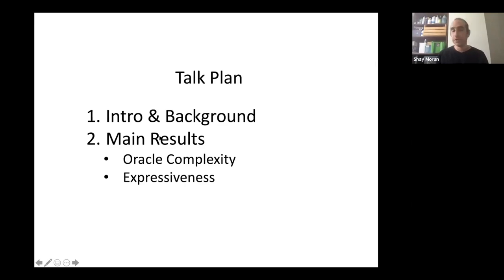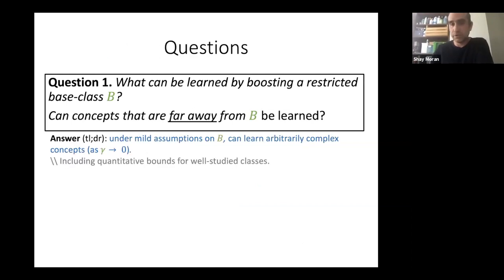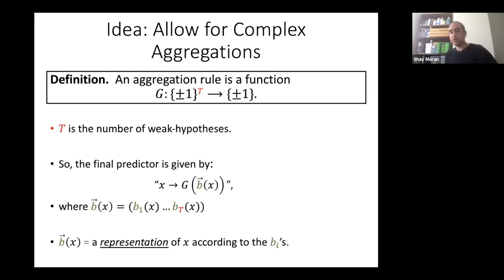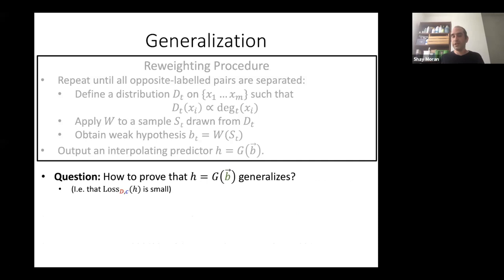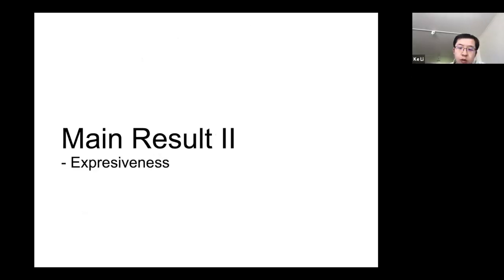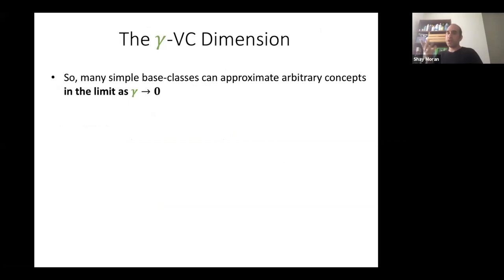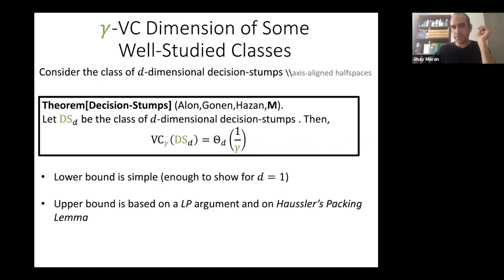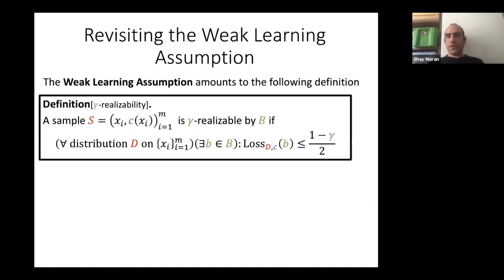Boosting Simple Learners - Shay Moran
Topic: Boosting Simple Learners
Speaker: Shay Moran
Date: May 5, 2020